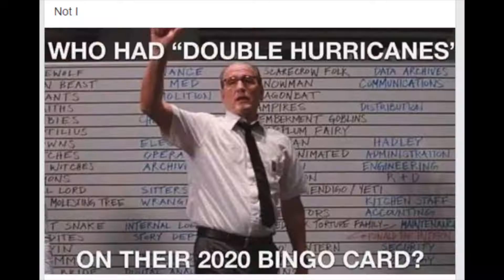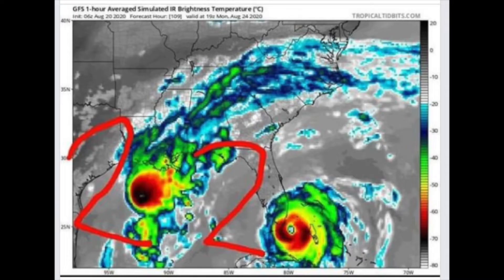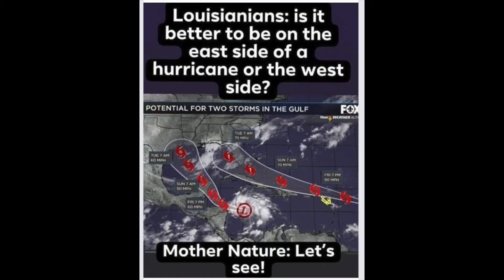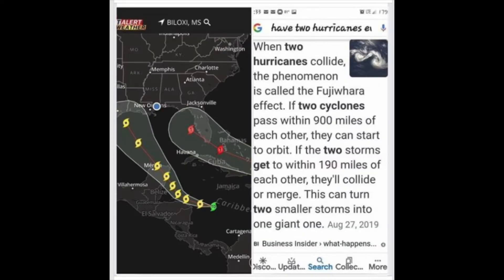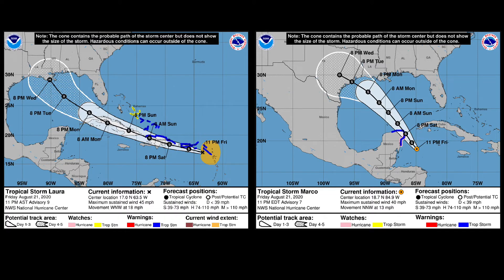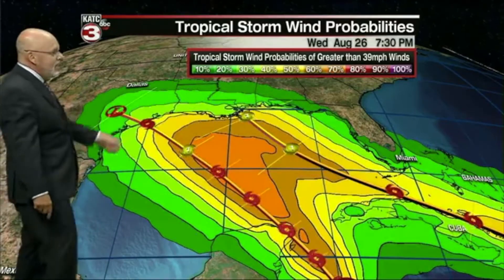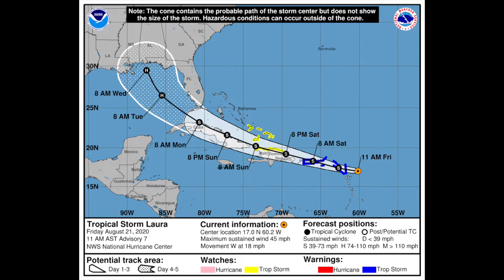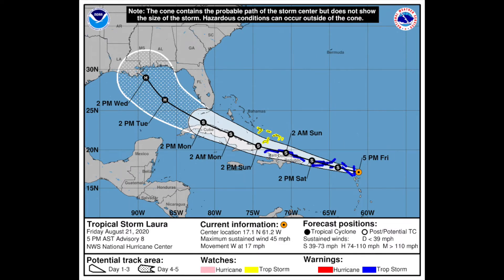What is the Fujiwhara Effect?--Phenomenon Explained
When there's more than one tropical cyclone lurking in an ocean basin, an interesting phenomenon occurs called the Fujiwhara Effect. What does it do to hurricanes? Does it cause multiple hurricanes to combine to form a larger, more powerful one? Find out the answers to these questions in a quick sequel to my latest video on hurricane dynamics.